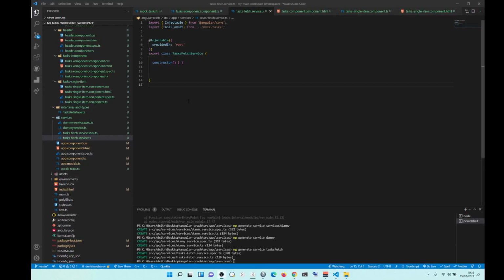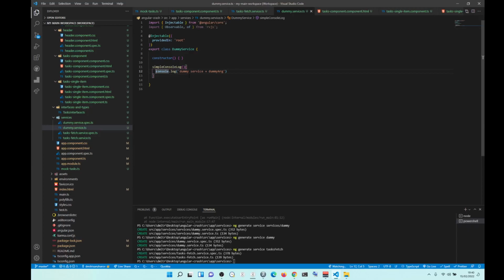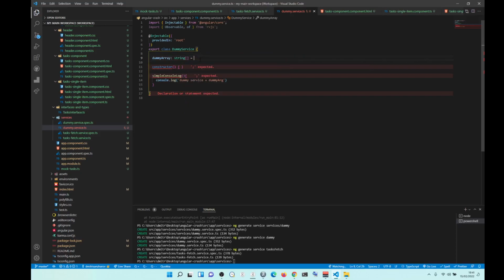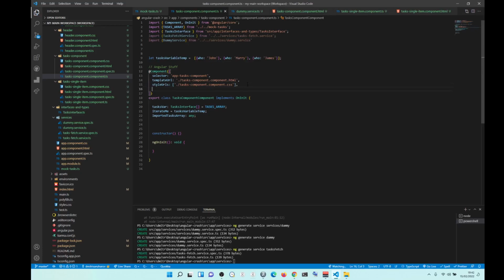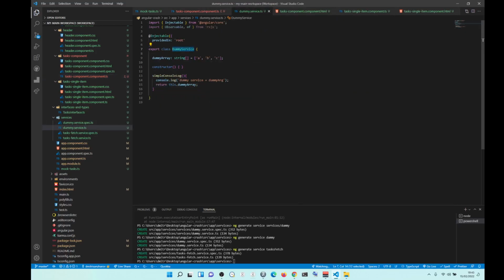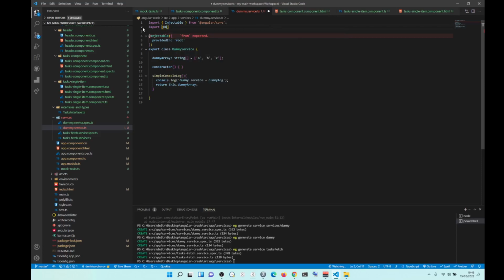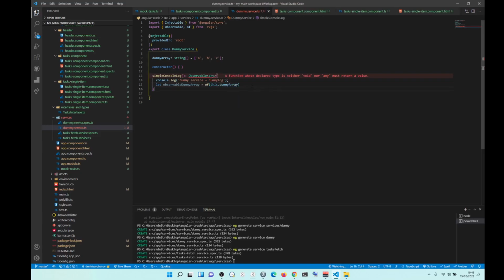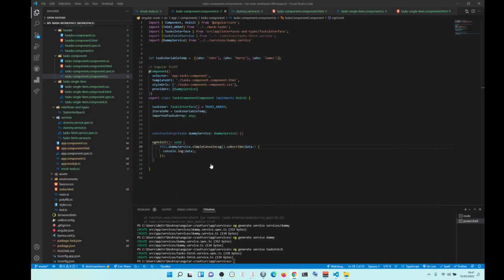Observables in Angular - i.e. Async/Await/Promises from JS